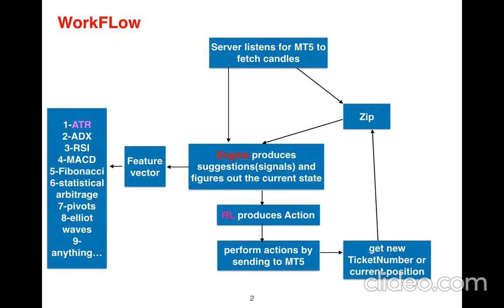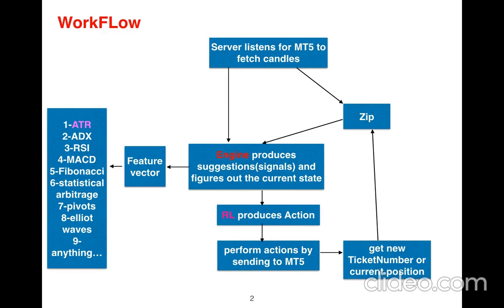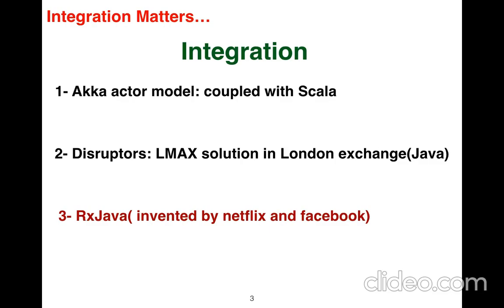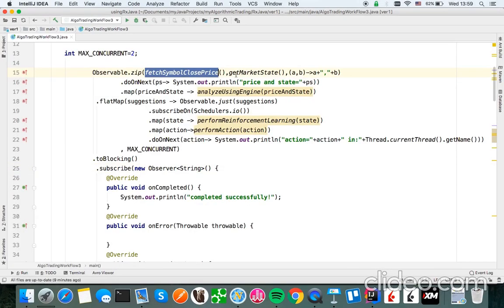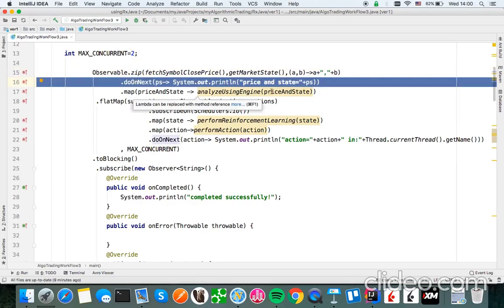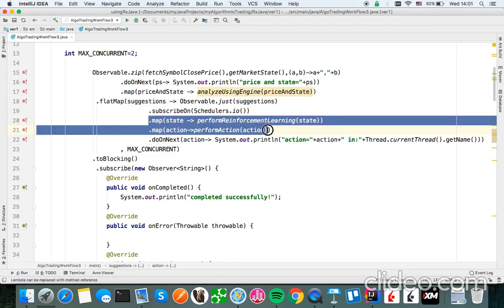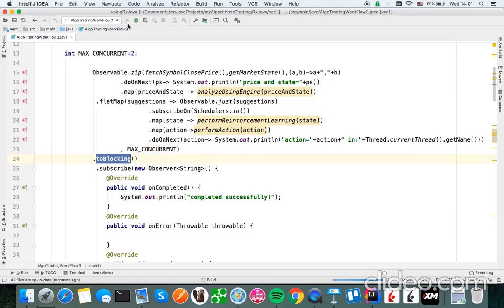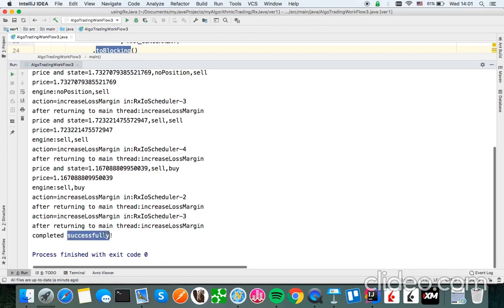Reinforcement Learning For Algorithmic Trading & Market Making part3: Integration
Integrating different components such as machine learning components and IO